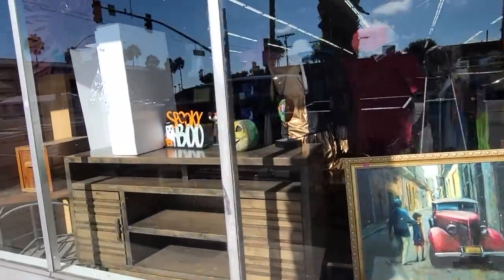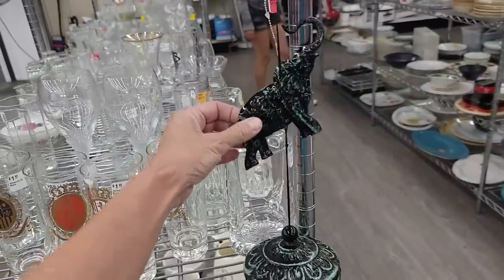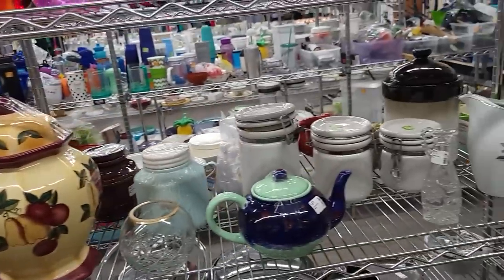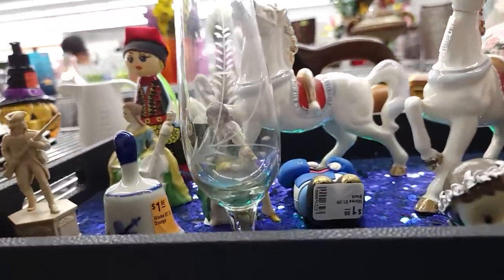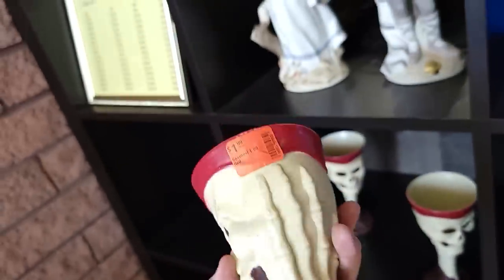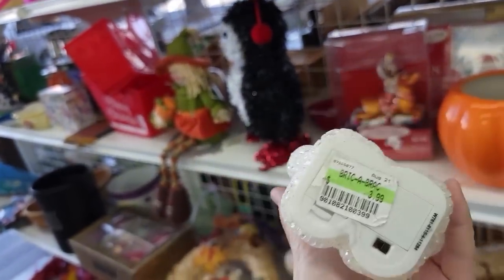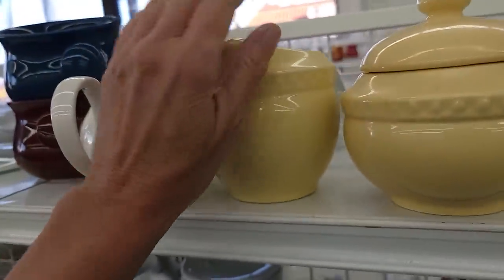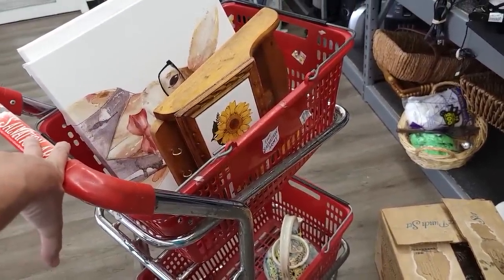It's Rare and Valuable! Thrift With Me in San Diego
I found a super rare and exciting piece in San Diego on my thrifting adventures with my daughter, Jordan.
I can't find another one like it!  When an item is rare and super quality and beautiful it makes it valuable on the resale market!
This is the end of my thrift with me adventure in San Diego - to see all the videos on this trip you can visit my playlist -

2. Include your full name, zip code and your offer,
3. This is IMPORTANT! include a screenshot of the item OR the timestamp and which video it is from
4. If we agree on a price I will send an invoice via PayPal

To send some love:
6955 N Durango Dr Suite 1115, 299